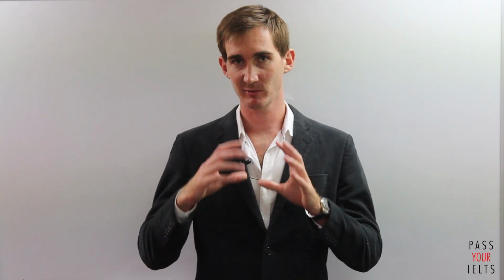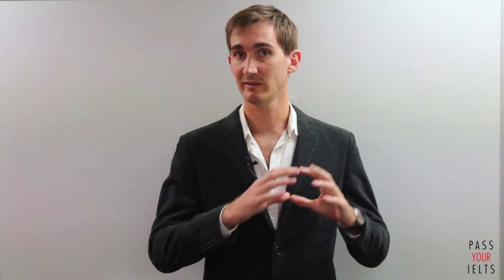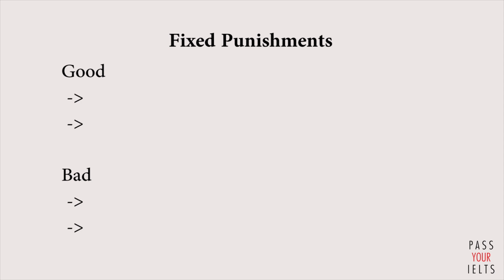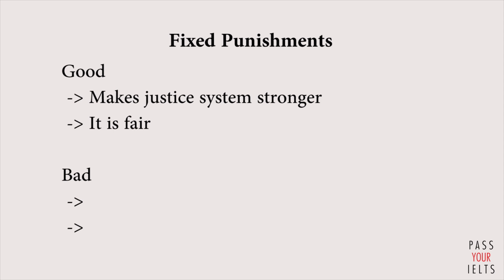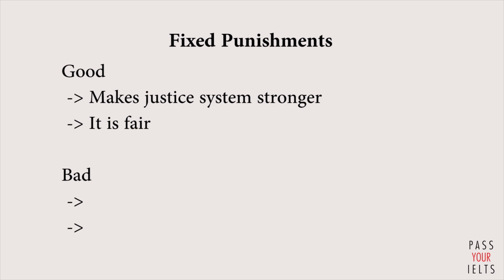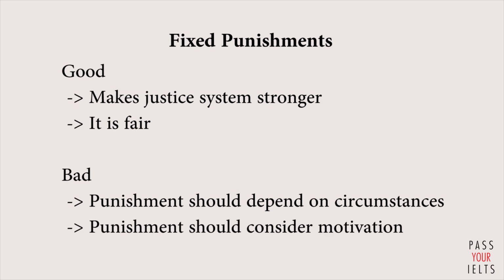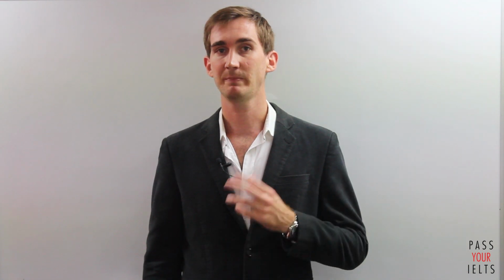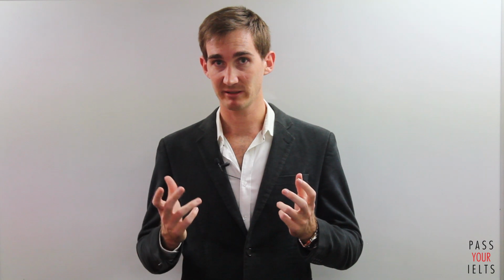How to write a Discuss both Views Essay